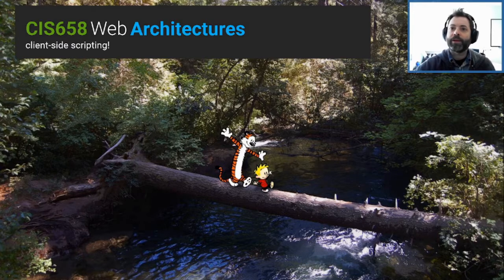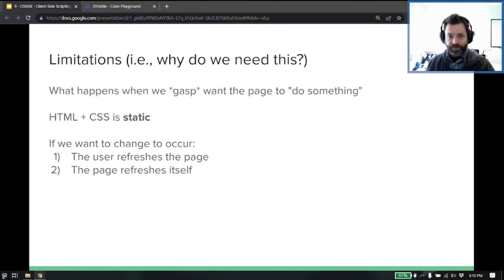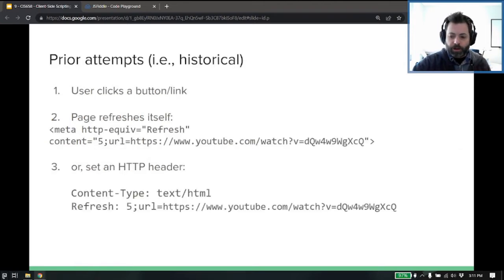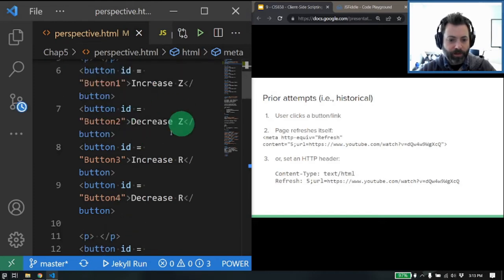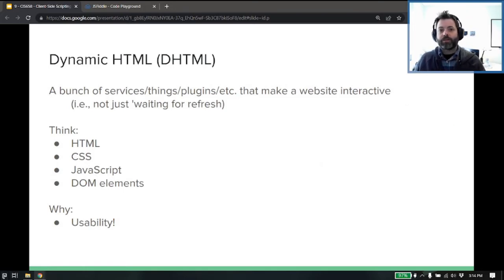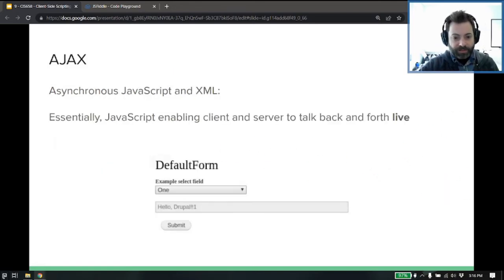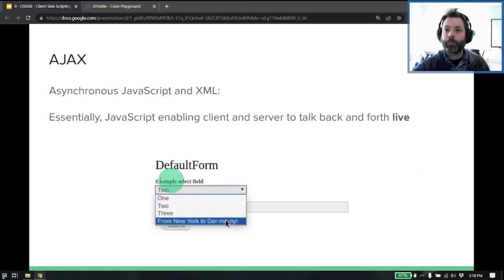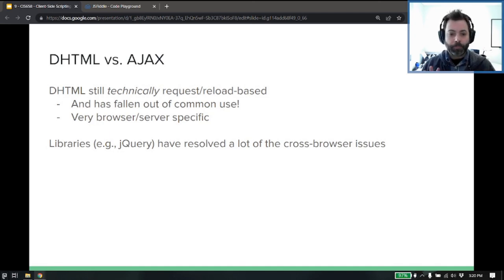CIS658 - Client-Side Scripting (1/4)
Client-side scripting, a bit of history, some JavaScript, and ending with jQuery.  Personal opinions about JavaScript aside, it is a great way to add some interactivity and spice to your websites.